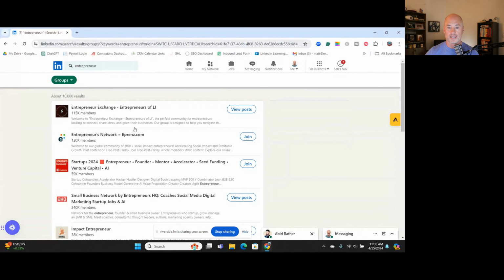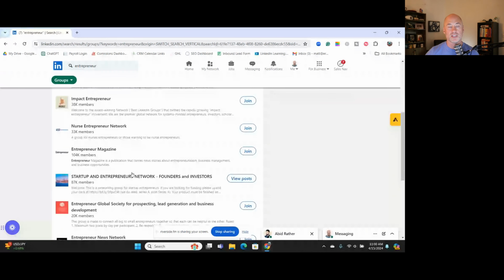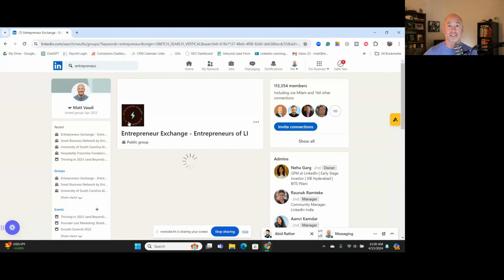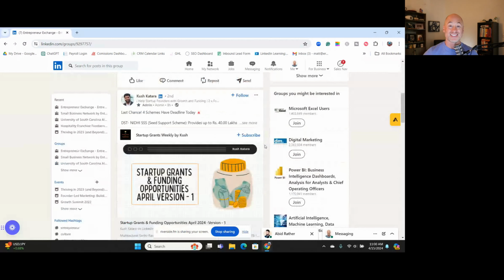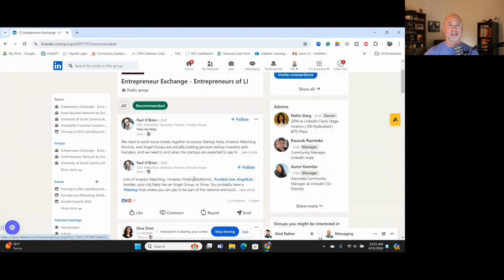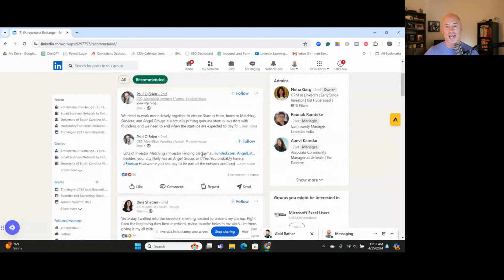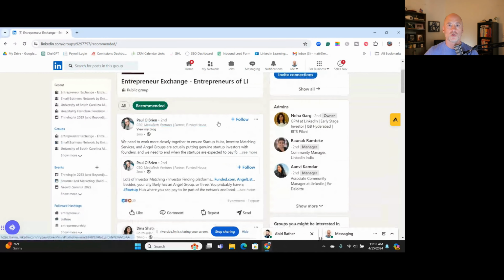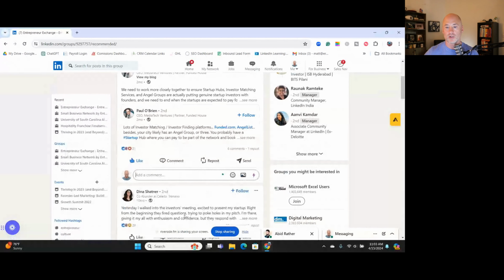How to Get Value from LinkedIn Groups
In this video, Matt shared the secrets to unlocking the full potential of LinkedIn groups, from selecting the most beneficial ones to engaging in a way that fosters both personal and professional growth.

Learn his "value, rapport, ask" method for meaningful engagement and watch as he provides a step-by-step tutorial to enhance your networking skills and influence within these pivotal groups.

► TIME STAMPS
0:00 - 0:54 INTRODUCTION
0:54 - 2:22 FINDING THE RIGHT GROUP
2:22 - 4:23 CONTRIBUTE VALUE TO THE TARGET AUDIENCE
4:23 - 5:26 BUILD RAPPORT
5:26 - 7:05 ASK
7:05 - 7:33 FINAL THOUGHTS

👉Resources
LinkedIn Mastery Course (only $27!)